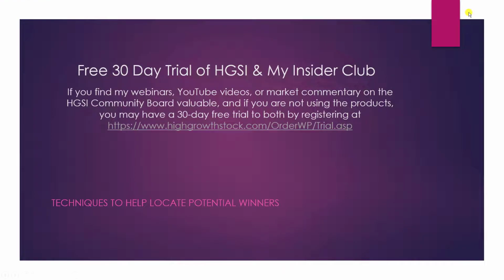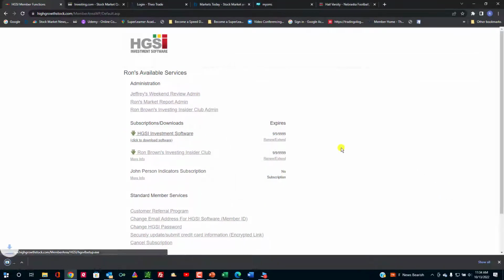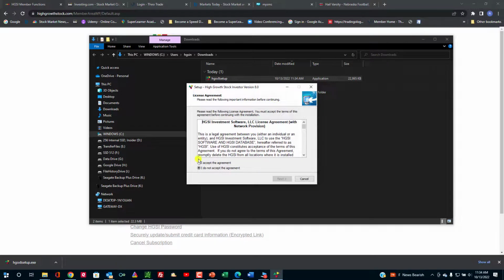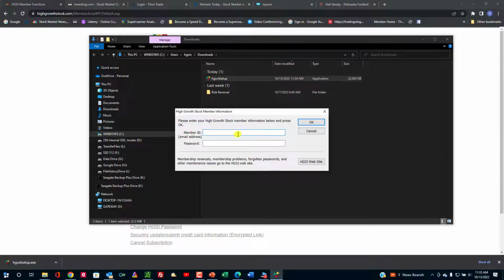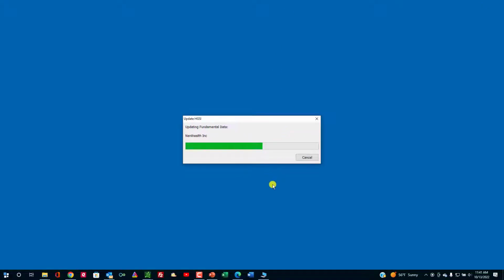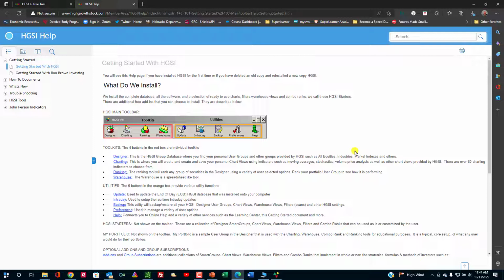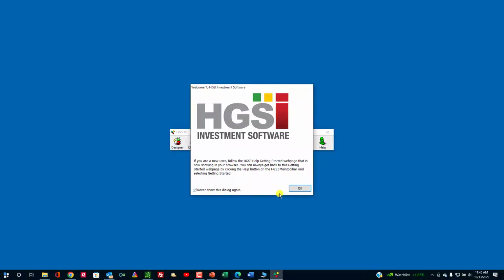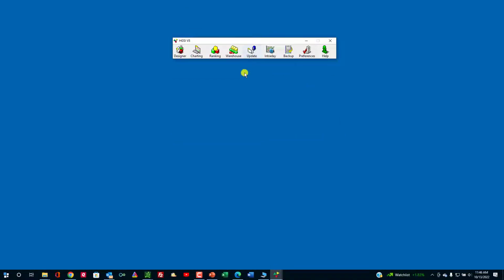01 HGS Investor Software Installation, 5:28 Minutes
HGSI installation can seem intimidating, but the process is simple to install and begin using the database